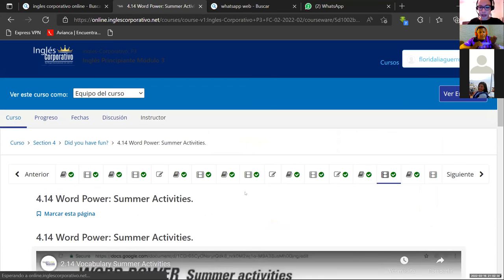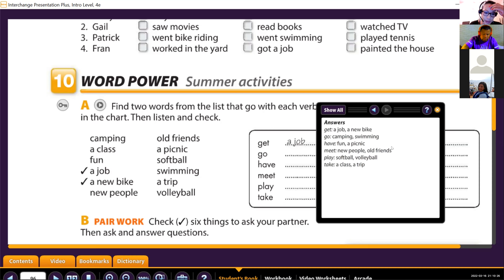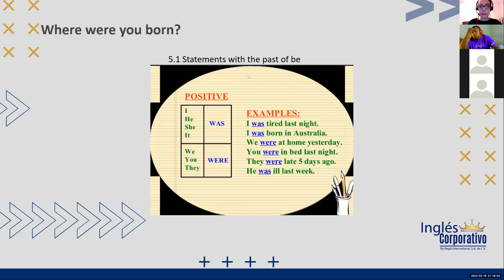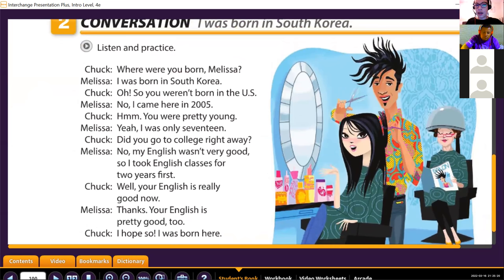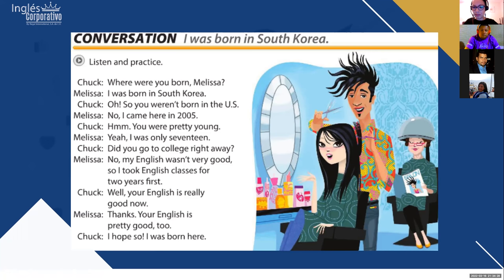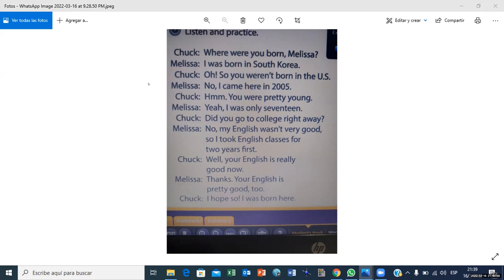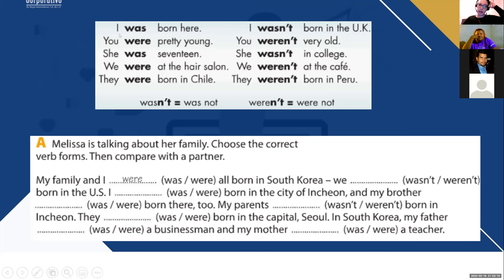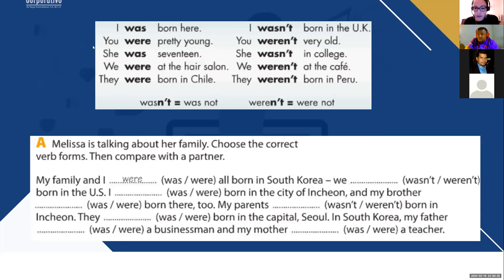Ingles Corporativo- Class 13 Where were you born?